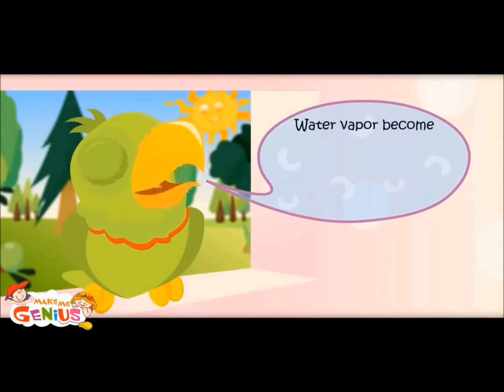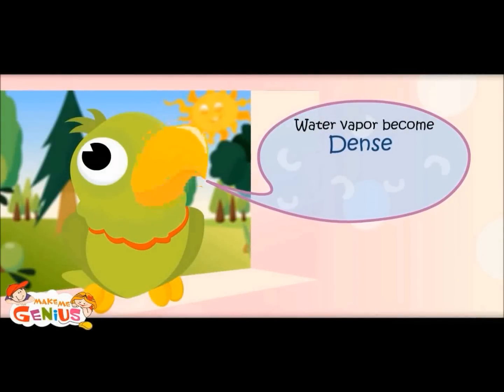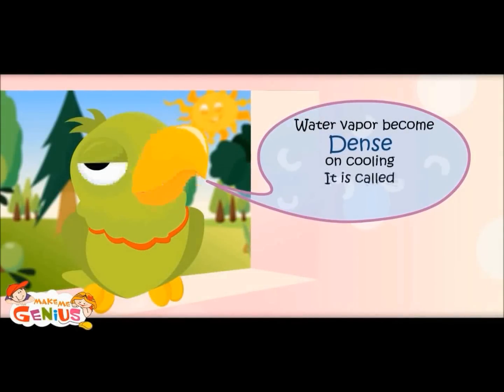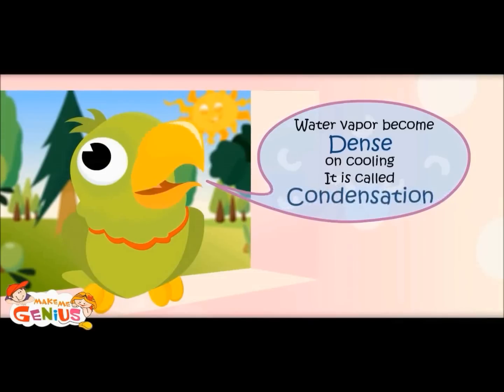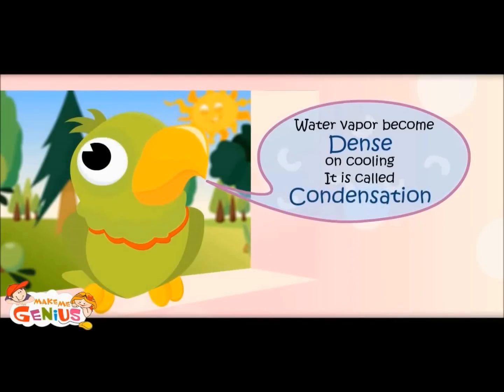How ,Why Dew Drops happen - of Best Indian Education website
of Best Indian Education website for children.See more science education video for free.